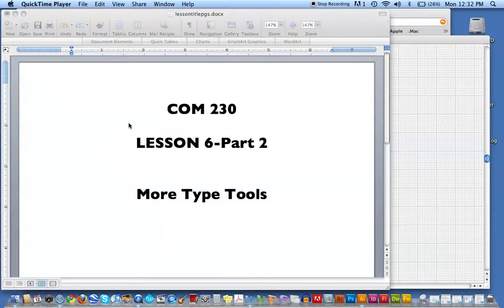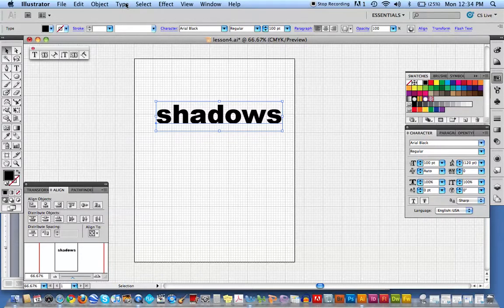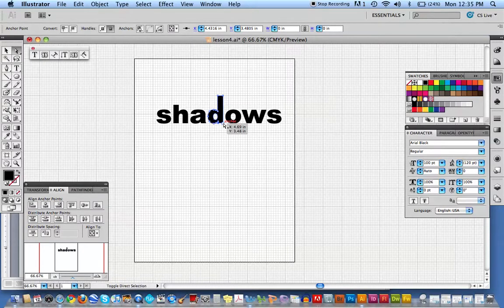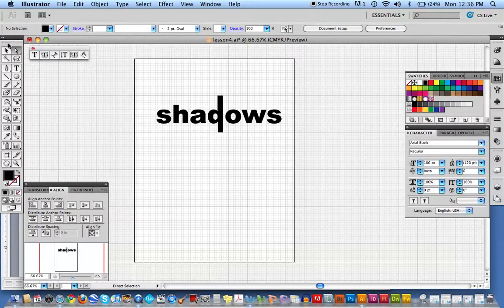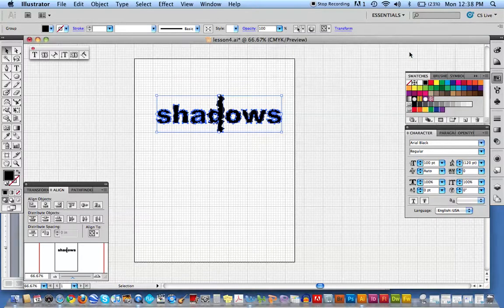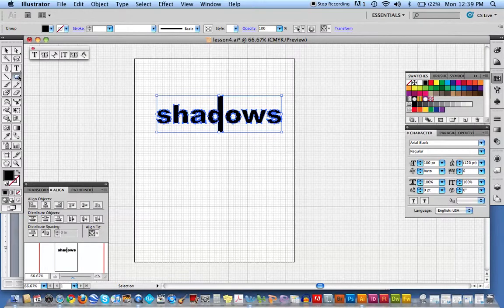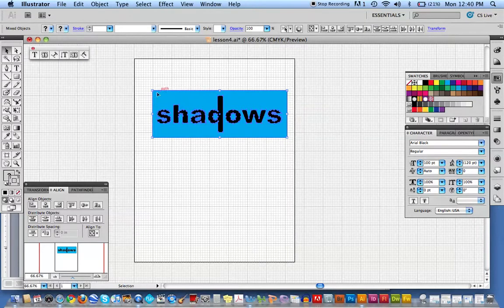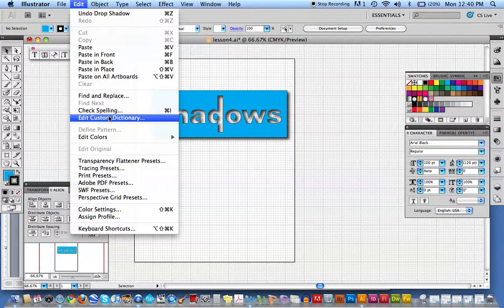Adobe Ill Lessons 6-2